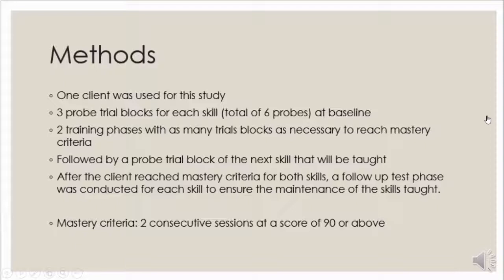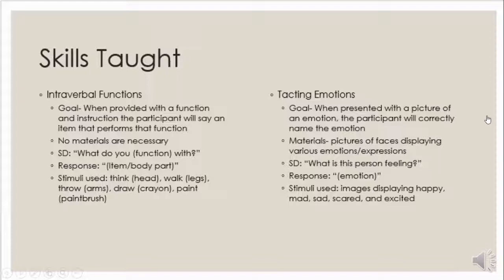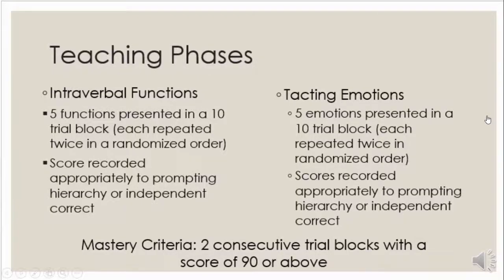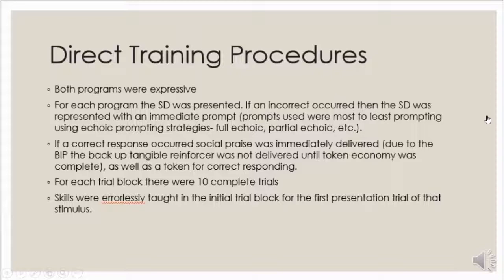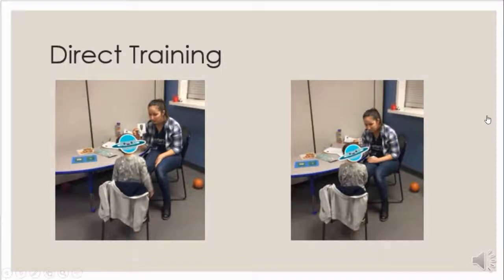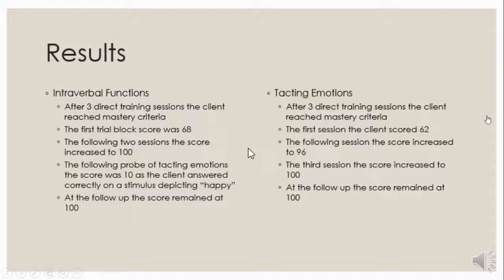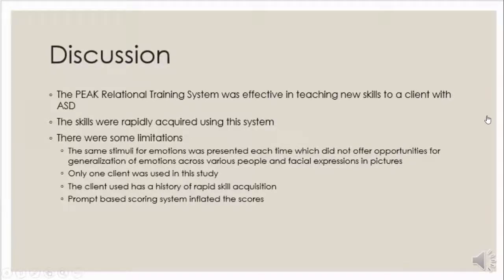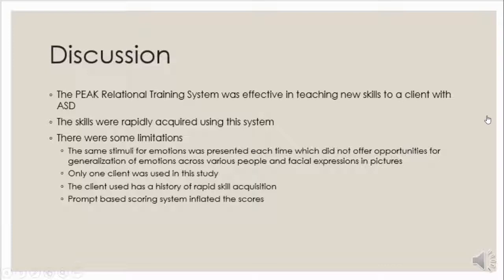PEAK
School assignment ABA teaching skills using PEAK direct training